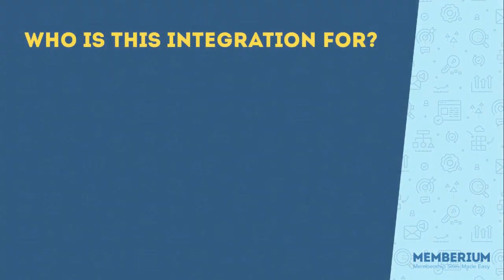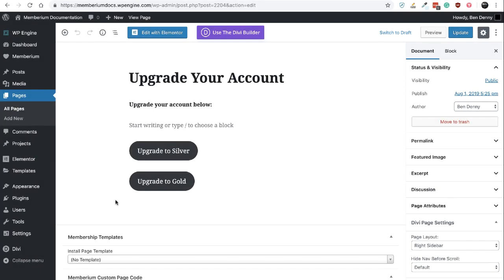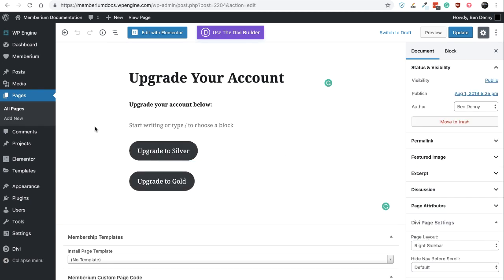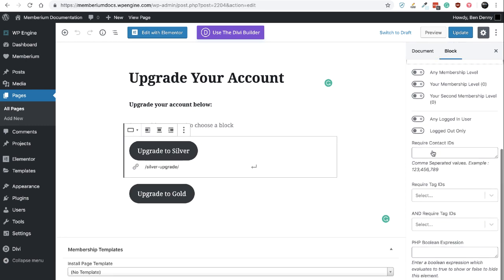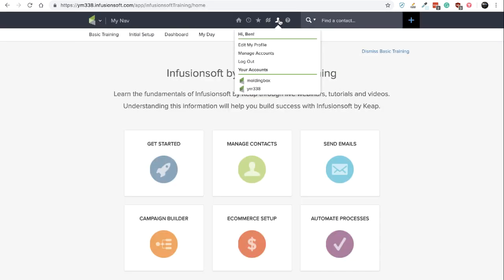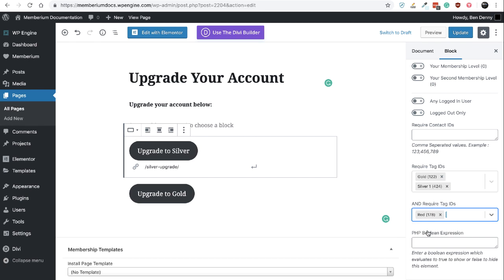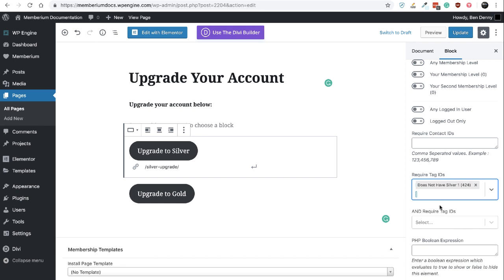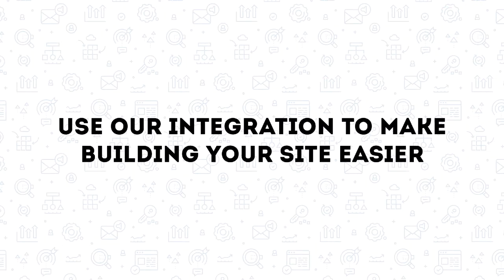Gutenberg + Infusionsoft / Keap Integration! Control visibility of blocks with tags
If you’re using the Gutenberg block editor in WordPress, you can now protect individual blocks using Memberium. This enables you to show/hide Gutenberg blocks depending on what tags a logged in member has in Infusionsoft or Keap.

In this tutorial, we’ll show you how to protect your individual Gutenberg blocks using Memberium for Infusionsoft by Keap.